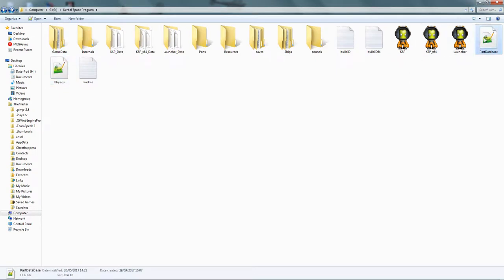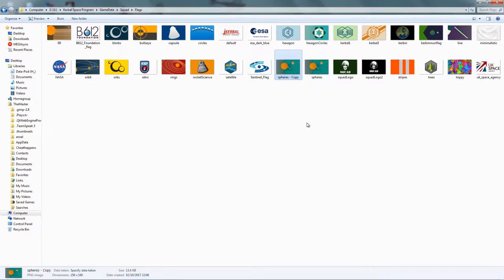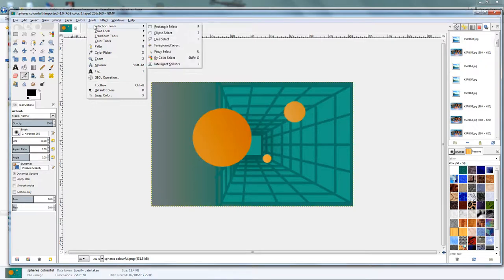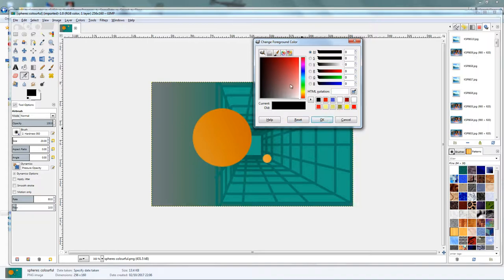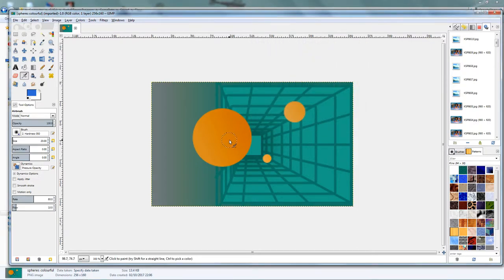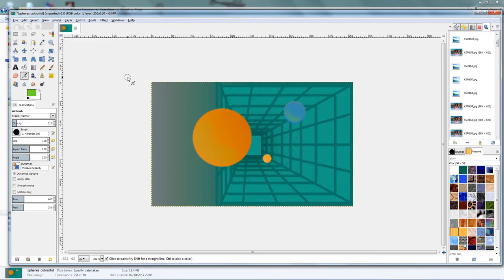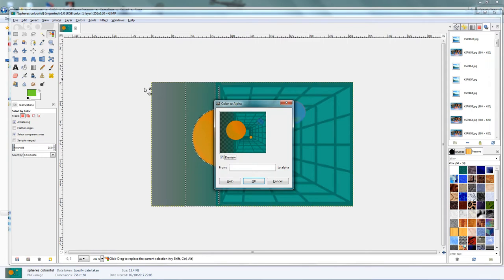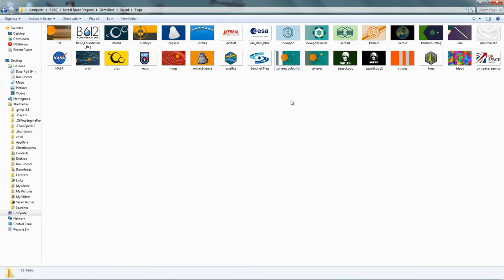Kerbal Space Program: The Tutorials Part 4 Making Flags HD 1080p DD Dolby Digital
Hardcore Edward Does...

Kerbal Space Program: The Tutorials
HD 1080p DD Dolby Digital

In this part I will show you how to create a flag for space program.
You will be able to select your own flag to use both as your insignia and on your rockets/launchers.
This is extremely easy to do and allows you to add a personal touch to your game.

*Links...
GiMP is my own personal choice for creating and manipulating graphics, You may have your own preference but this is mine.